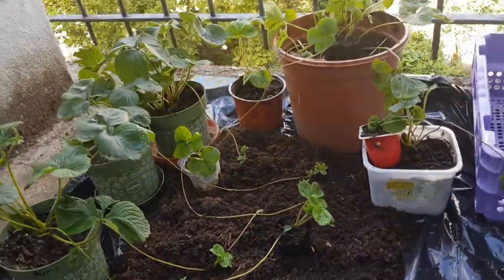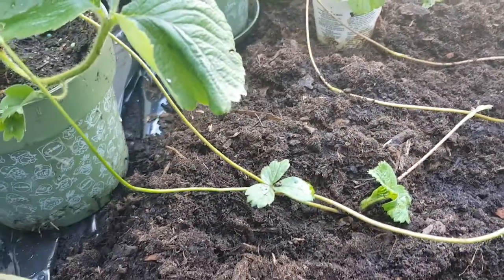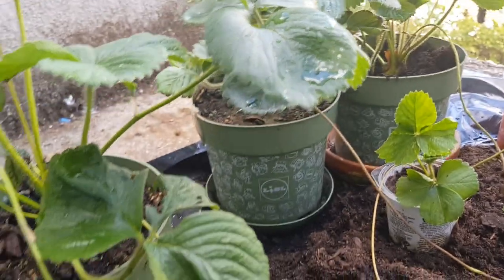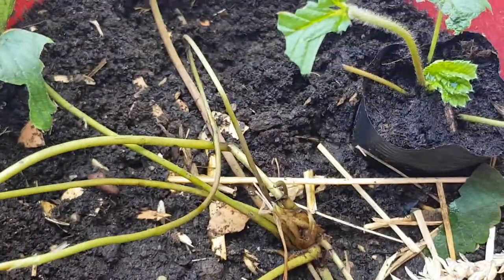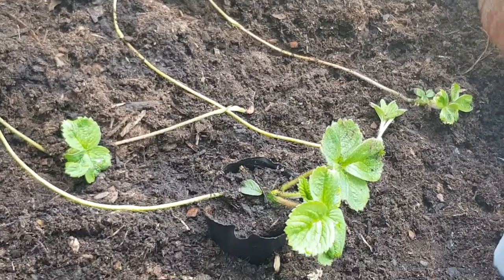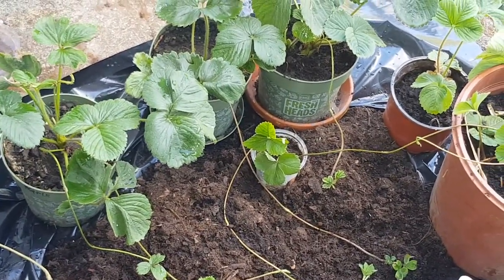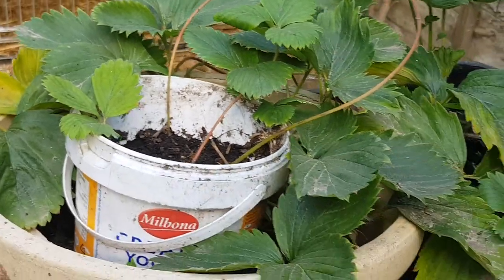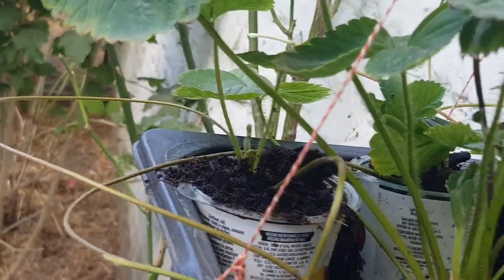how to propagate strawberries plant through Runners.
propagating strawberries plants is very interesting ,you multiply your plant and feel your garden with just one plant ,it is so profitable for commercial.